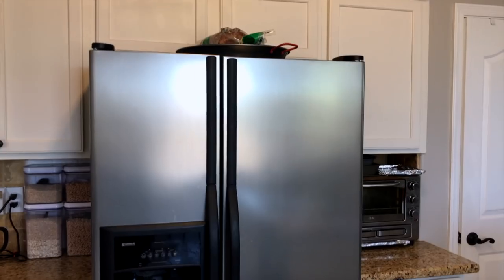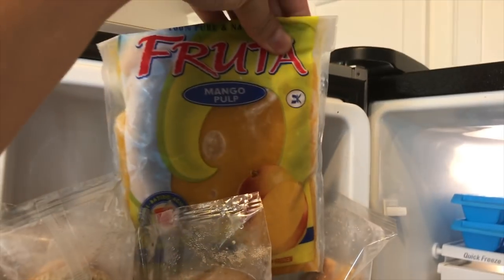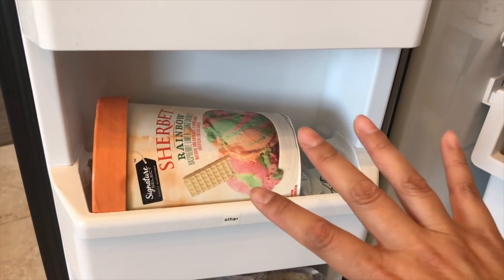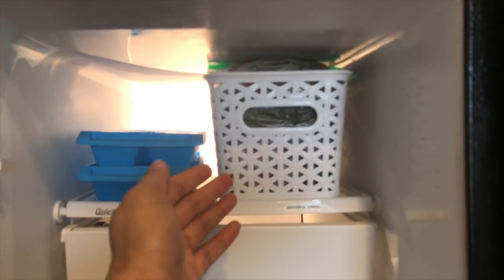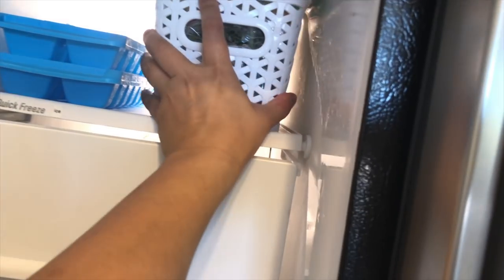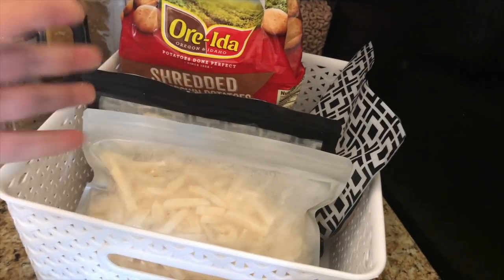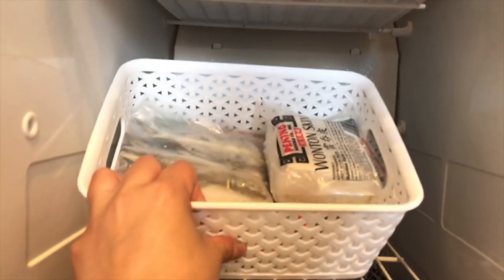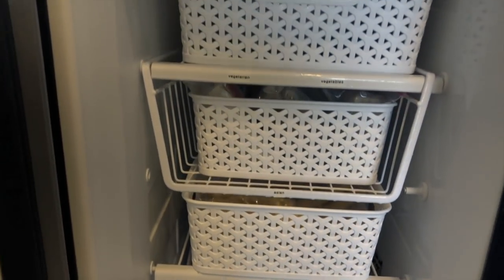Organize Your Freezer Like a Pro (side by side)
In this video, I share How I Organize My Freezer Like a Pro.

FREE PDF - Get Organized Today - really!

1. Be Bundles WATERPROOF Organizer/Storage Bags, 12-Pack, Small, Black (6)/Grey (6) | REUSABLE | Food grade:

2. Bamboo Cutting Board

3. Y Weave Medium Storage Bin White - Room Essentials™ (Target)

4. Y Weave Small Storage Bin - White - Room Essentials™ (Target)

5. Tundra Freeze Paks Reusable Ice Packs, 4 Pack

The Equipment I Use:

1. CANON 70D
2. LIGHTING SET
3. RODE MIC
4. BLUE SNOWBALL CONDENSER MIC
5. PNY 128GB HIGH SPEED SDXC MEMORY CARD